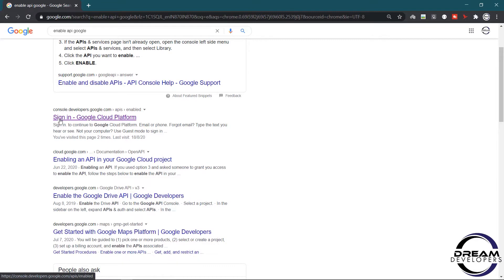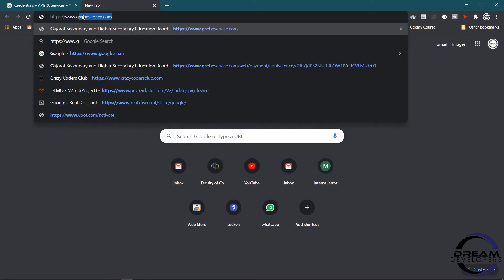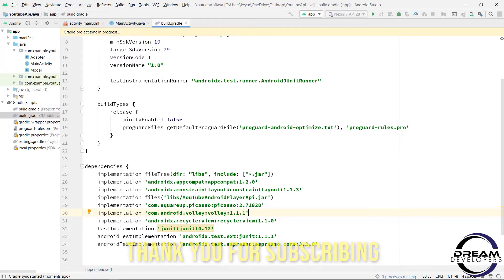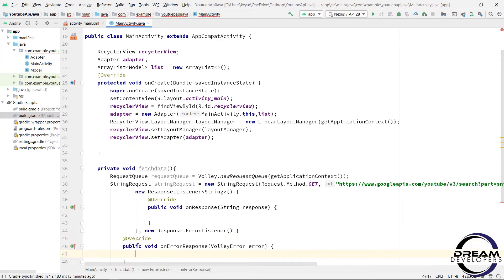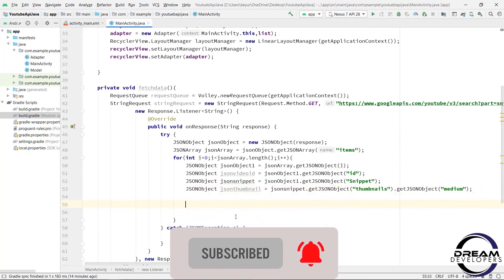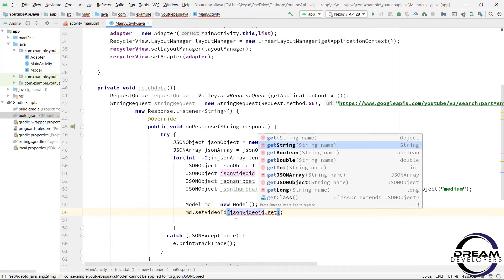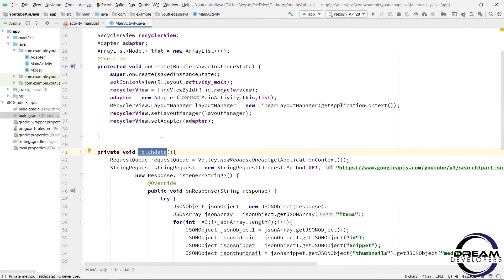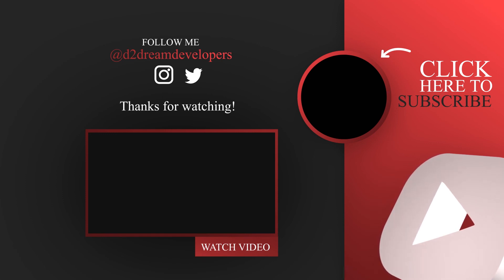Register For YouTube API || JSON Parsing || YouTube Player API #4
Hello Guys, Today we are going to start a 4th Video Tutorial of register YouTube API and Fetch YouTube Data(JSON Parsing)

Dependencies:
implementation 'com.android.volley:volley:1.1.1'

Agenda of This Tutorial Series :
1. How to register for YouTube API.
2. How to set up a YouTube library in Android.
3. How to get all data on the particular channel.
4. How to Play Video of YouTube on Android.
5. Implement Recycle View in Android.

At the of this series, we will upload the source code to GitHub.